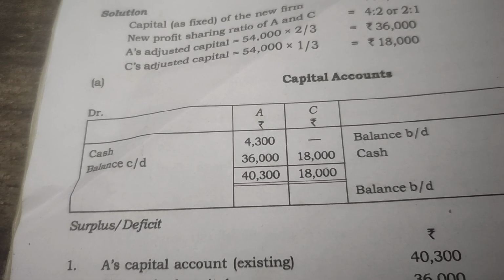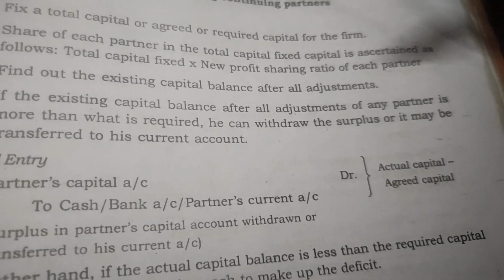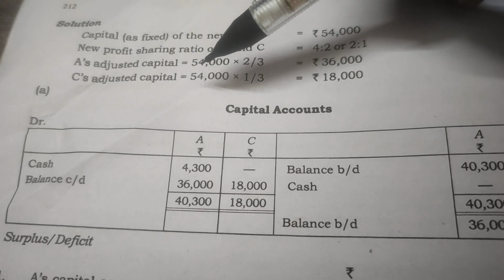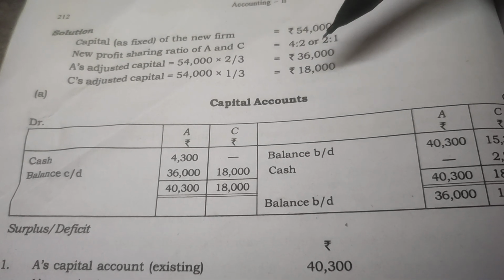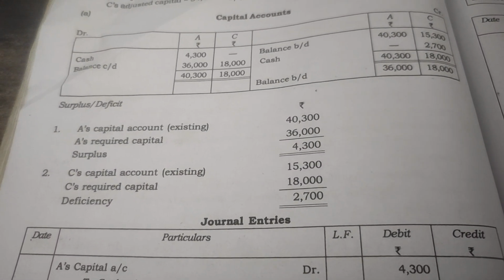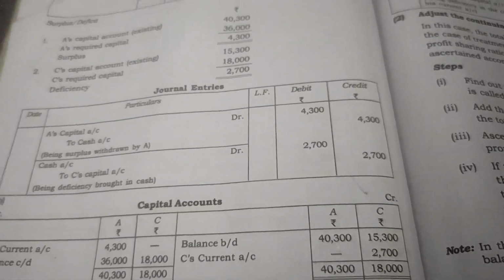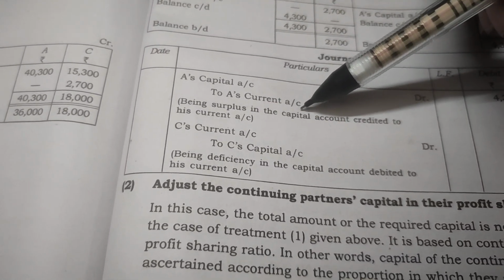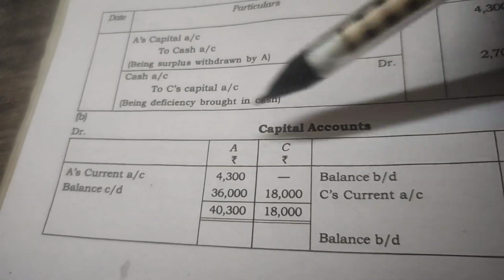Adjustment of capital of continuing partners case I